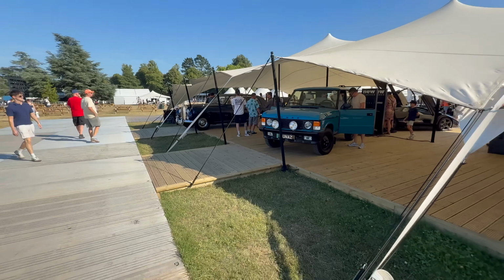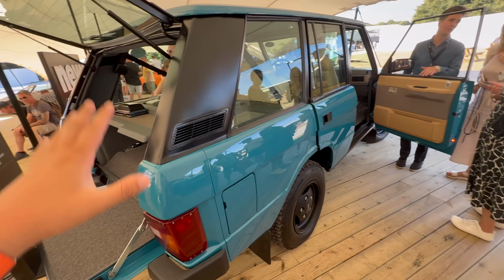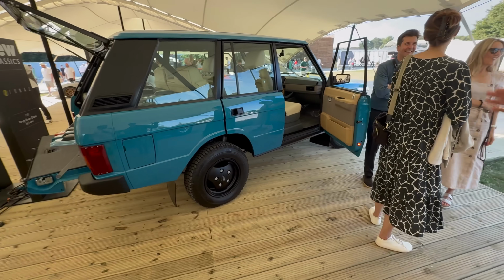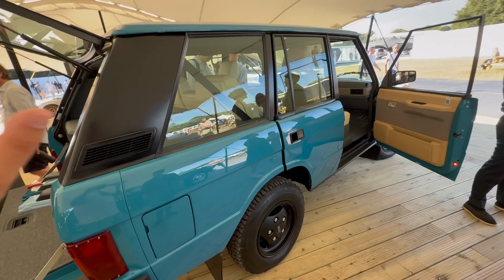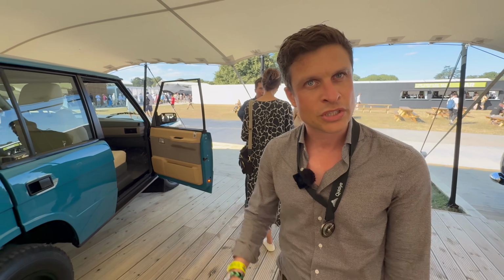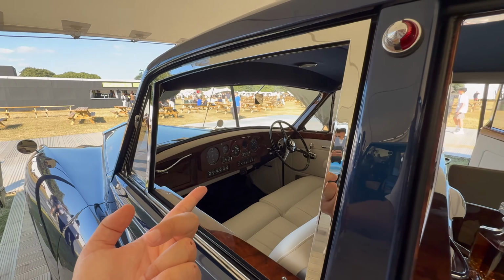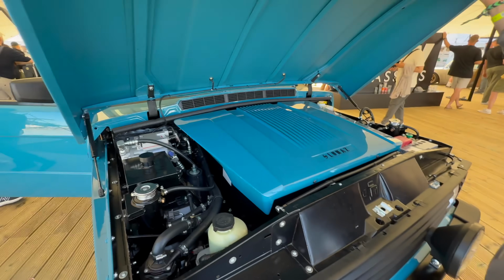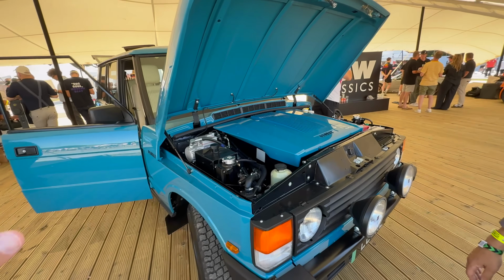This $500,000 Electric Classic Range Rover Conversion Is Beautifully Done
for your chance to win a Rivian, Lucid, OR a Porsche EV - YOU CHOOSE! The second-prize winner will choose between a Hyundai Ioniq 5 or the Volkswagen Buzz. And this year, there’s a third prize, the Chevy Equinox EV! Your $200 ticket helps support the nonprofit work of CCAN Action Fund.

Kyle shows us a EV conversion built by Lunaz, and talks with their CEO!

Out of Spec Reviews:    @OutofSpecReviews
Out Of Spec Motoring:   @OutofSpecMotoring
Out Of Spec Detailing:  @OutofSpecDetailing
Out of Spec Podcast:   @OutofSpecPodcast